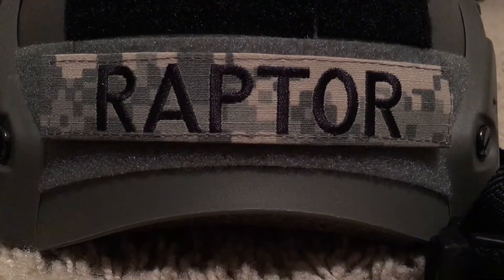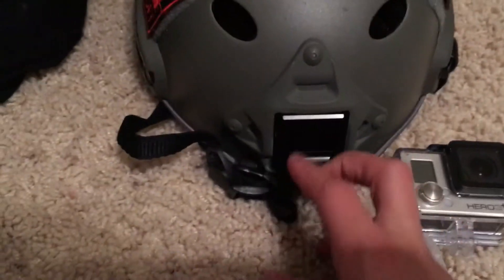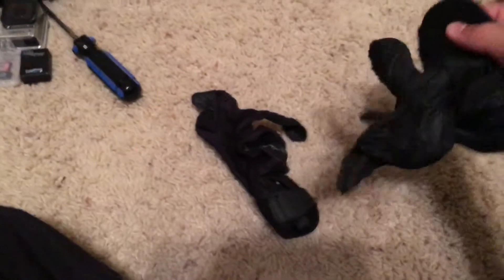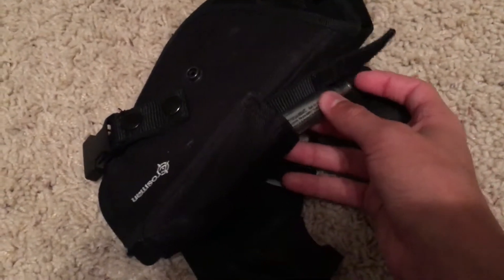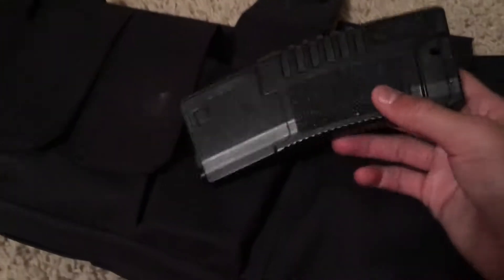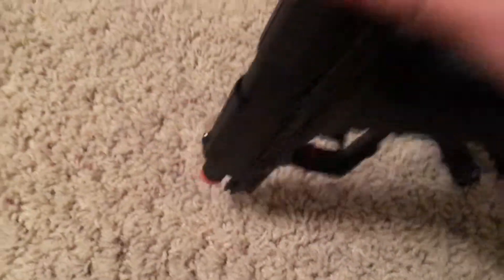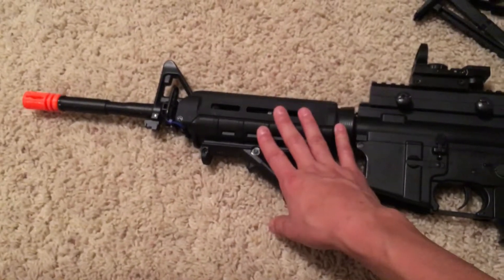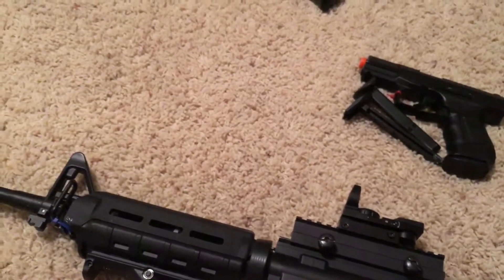My Airsoft Gear